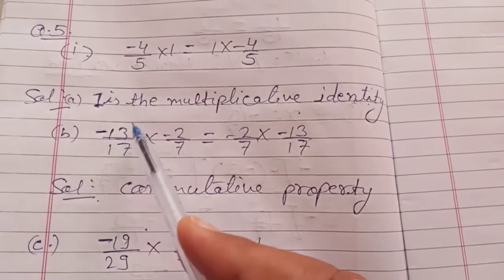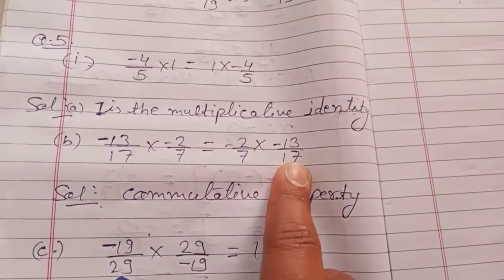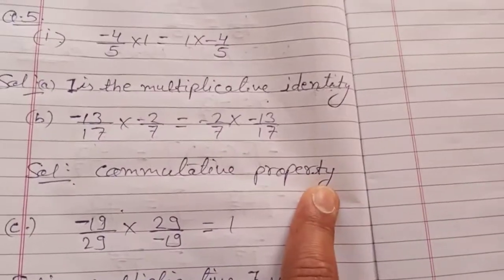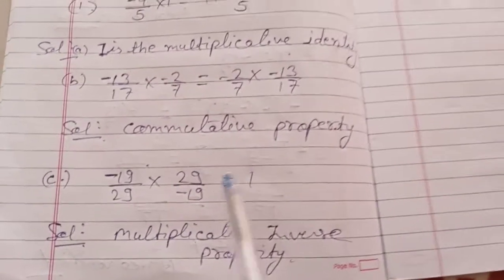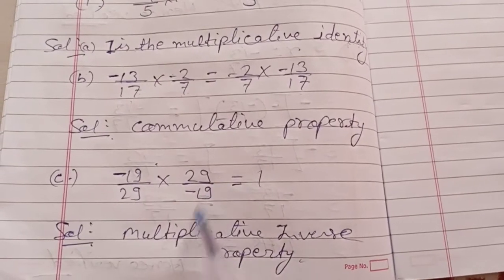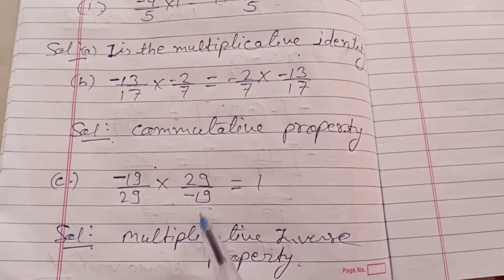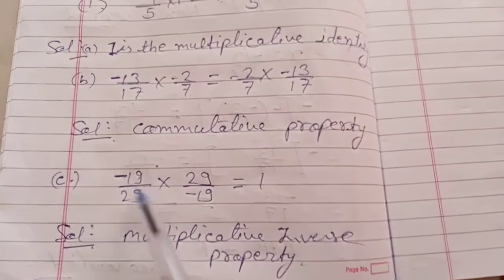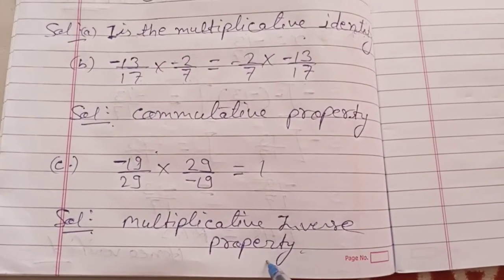Ch - 1 , Class - 8th